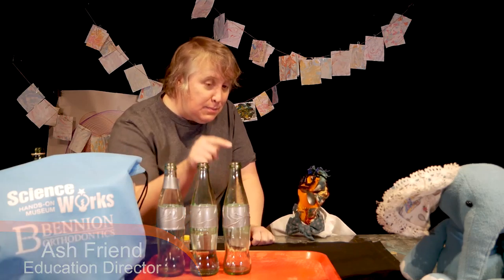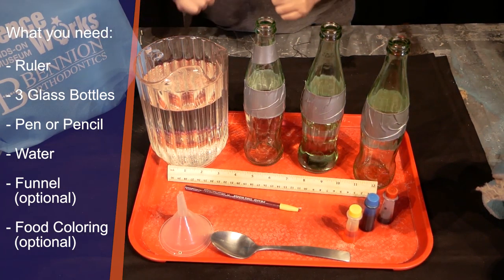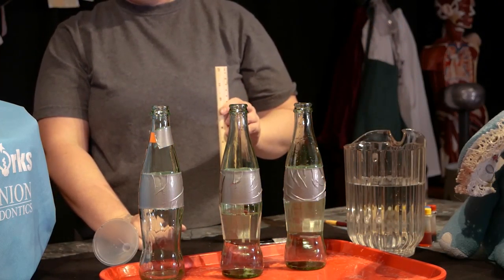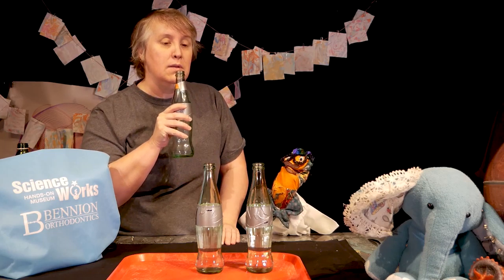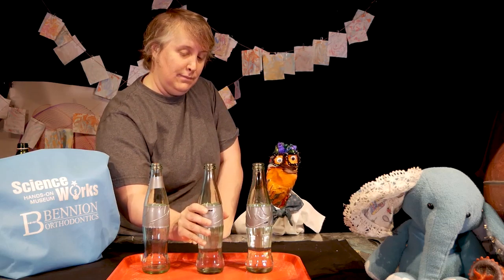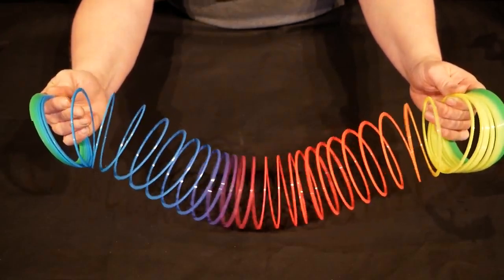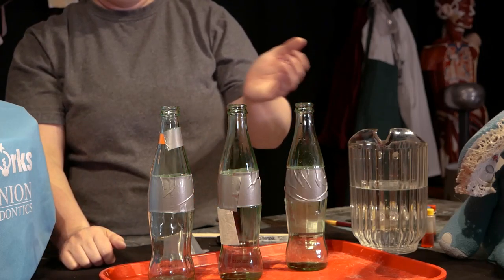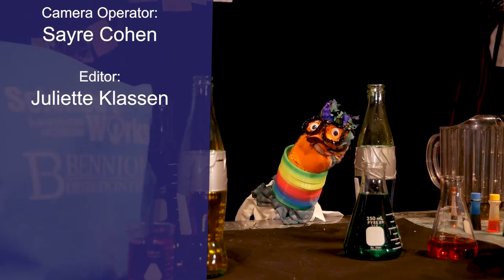Bite-Sized Science, Episode 8: Bottle Orchestra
Ash and Dr. Earl jam out with their recycled instruments.